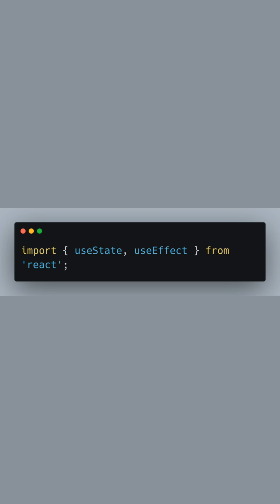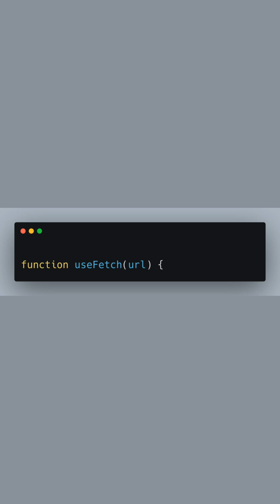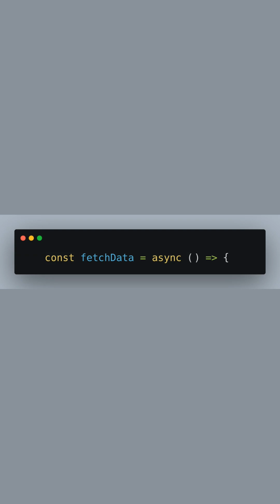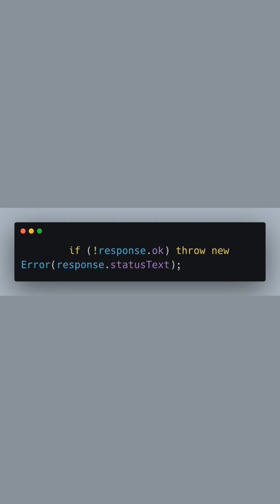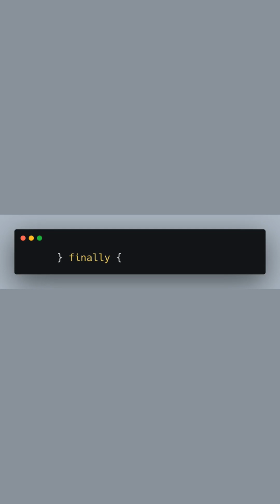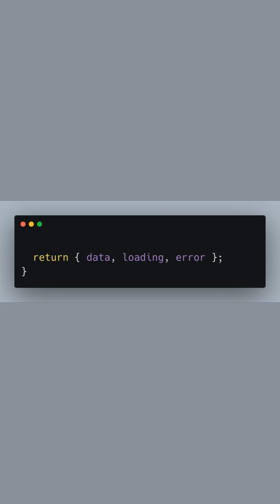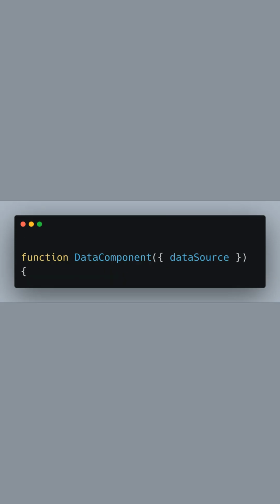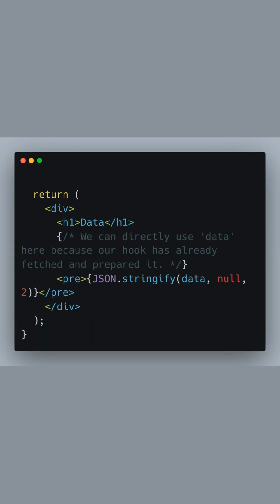Master React useFetch Hook Easily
Learn to Create a React useFetch Hook ⬇️

- React basics
- JavaScript ES6
- API knowledge
- Async/Await understanding